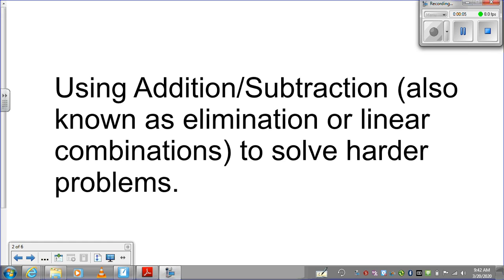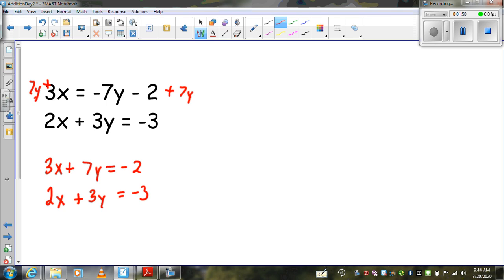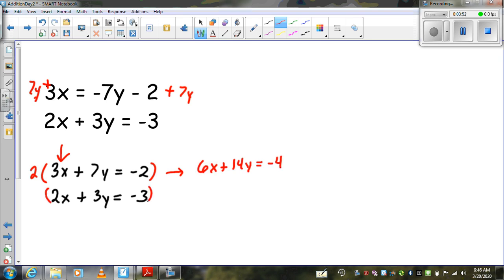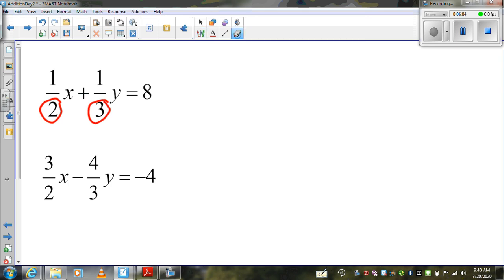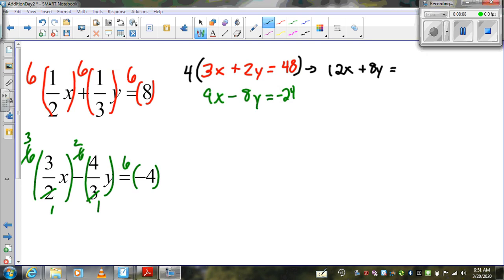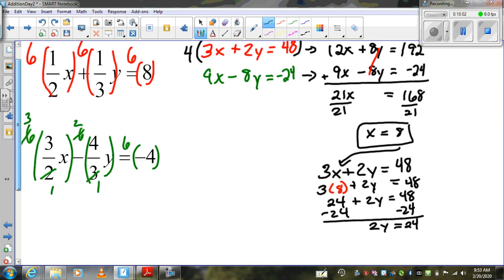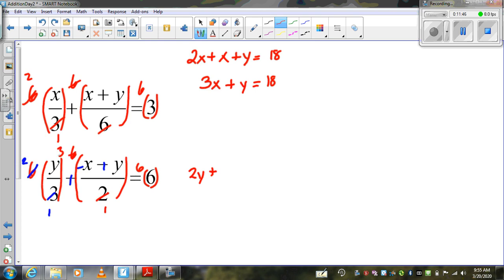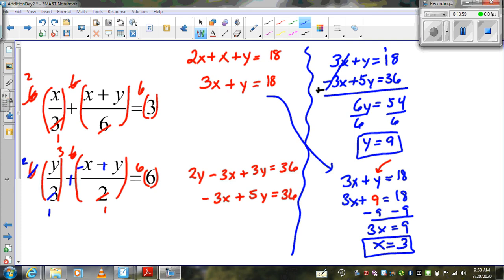More challenging addition/subtraction systems of eqns problems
This video models 3 additional problems with solving systems of equations using addition/subtraction (elimination or linear combinations).